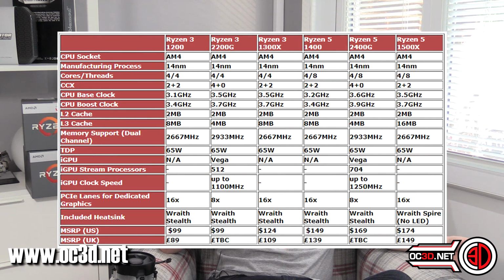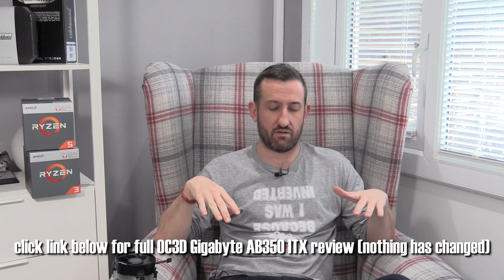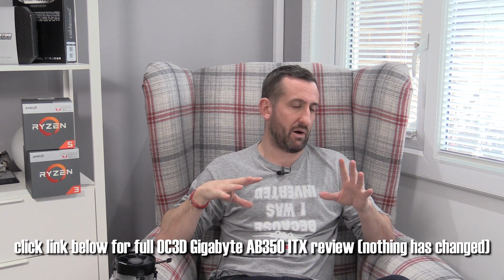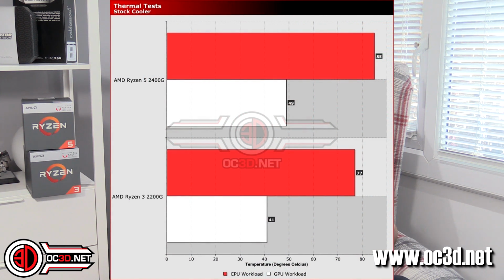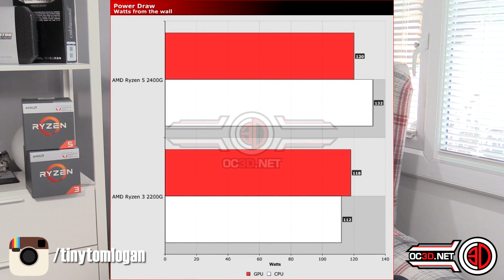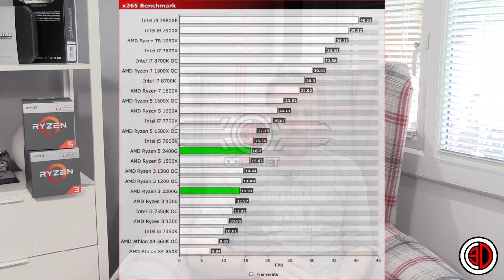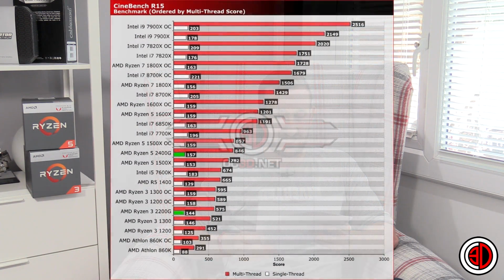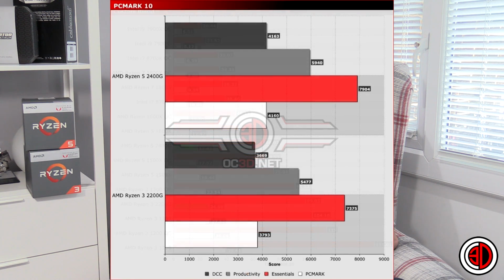AMD Ryzen 3 2200G & Ryzen 5 2400G Full Review